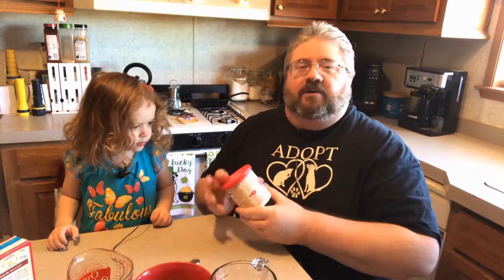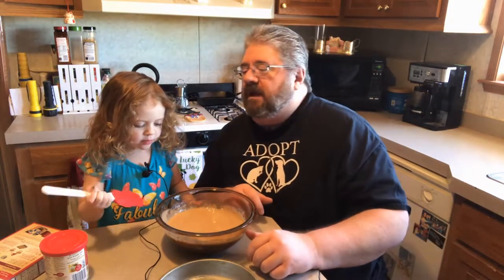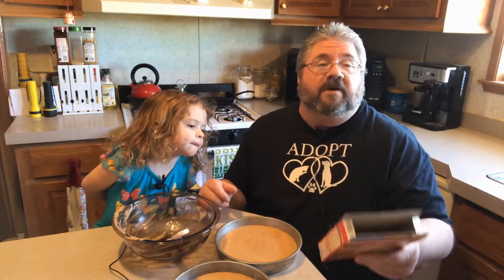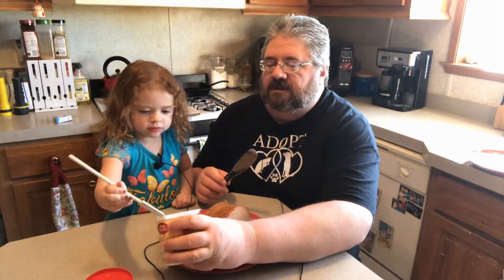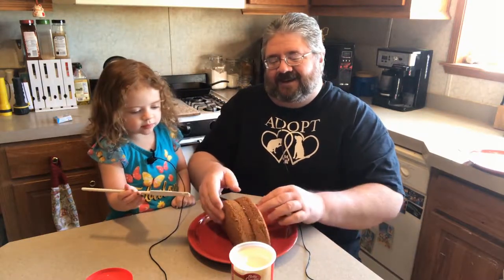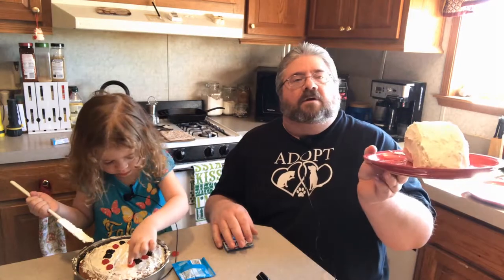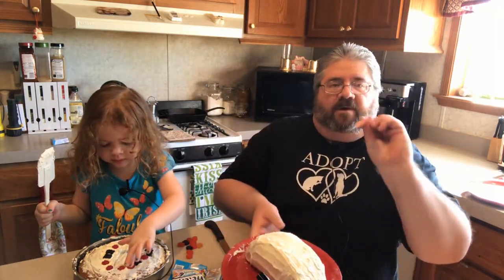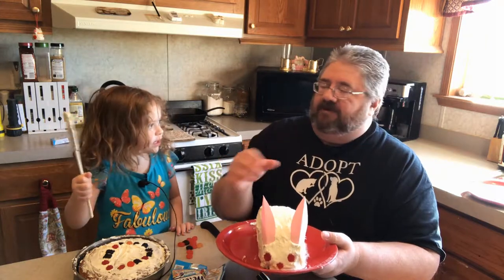MAKING A EASY EASTER BUNNY CAKE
We have fun making an Easter Bunny cake.

We make it as easy as possible by using a box mix and canned frosting.  Frosting the bunny takes the most time.

We used fruit snacks for the eyes and nose, and cut out paper ears.  You can use your imagination to come up with other items for the decorations.

We could have made a second bunny from the second cake pan, but Baby had fun decorating it herself.  The flat surface was easier for her, too!  I should have gotten her colored sugar sprinkles for it – she loves using those!

If nothing else, it’s an easy way for you to help out an old, broken down, Disabled Veteran.

Please take a look at our other videos, on our channel.

The main focus of our videos is to share ideas for spending time with our grandchildren, and other children in our lives.  We make our videos so that grownups and children can watch them together.  We do this by showing Baby and me (PawPaw Ray) as we learn, play, and explore.

If you want to communicate with us, the best method is to use “messaging” in YouTube, or Twitter.

If you would like to send us something, please use:
   RAY LONG
   WOODBURN, INDIANA 46797
   USA

Video is shot with an Iphone 7 Plus (Got this as a gift for my Anni-Birth-Mas!).
Edited with MAGIX Movie Edit Pro 2016.

FaceBook – No FaceBook site at the time of this video being loaded.

DEVELOPER & EDITOR
PawPaw Ray

INSPIRATION & FROSTING SPREADER
Baby